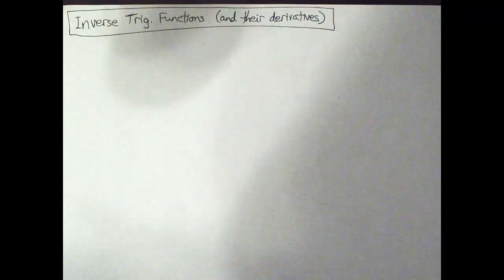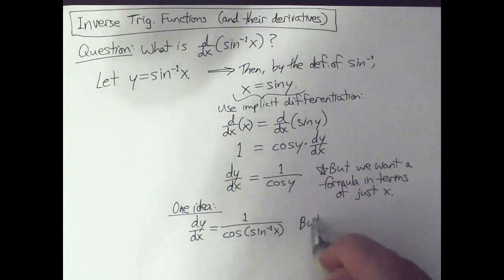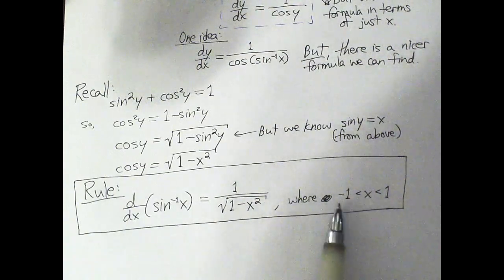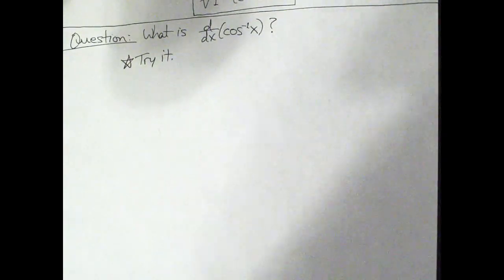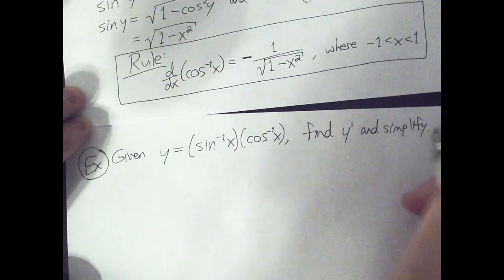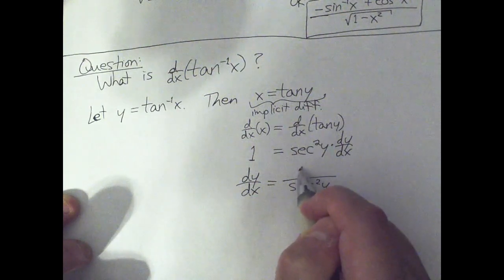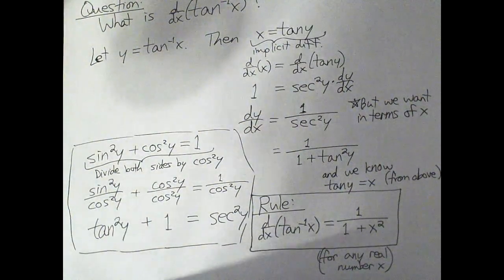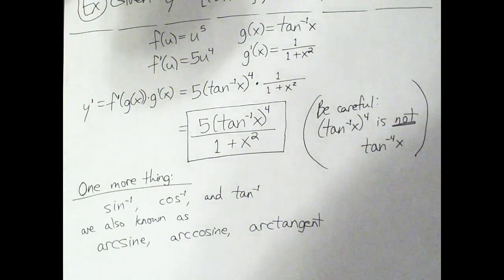MA 200 Section 2.11: Derivatives of inverse trig